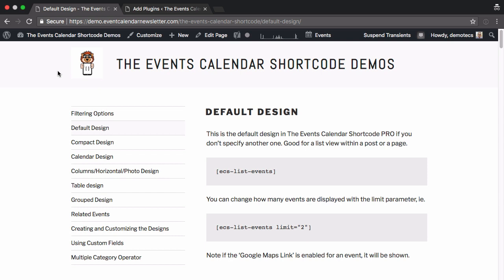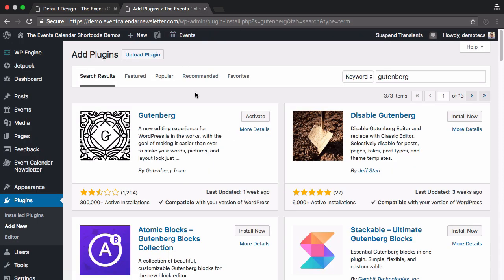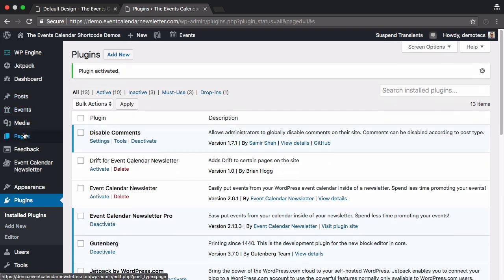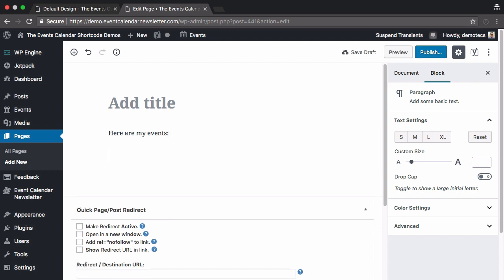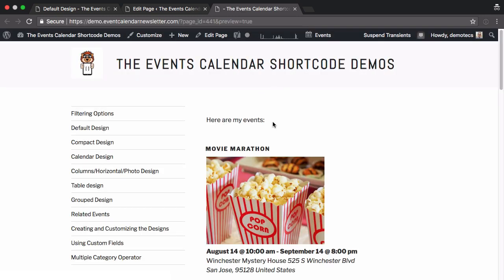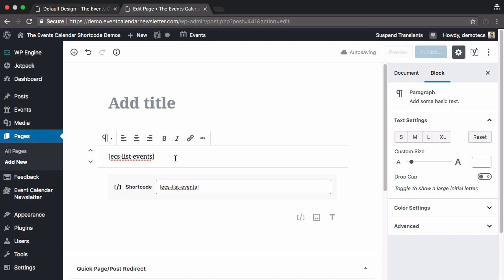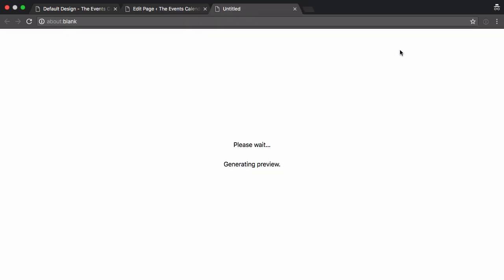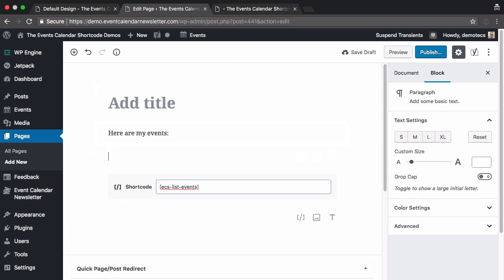How to add a shortcode using the new WordPress editor (Gutenberg)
Learn how to use a WordPress shortcode in the new editor if you're using a shortcode that haven't been converted to a Gutenberg block yet. Demo uses The Events Calendar Shortcode Pro